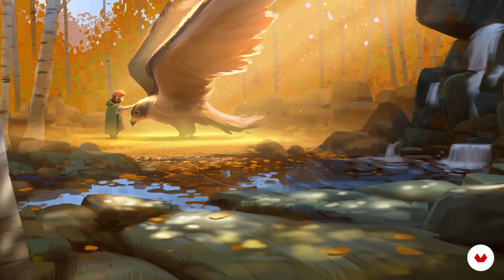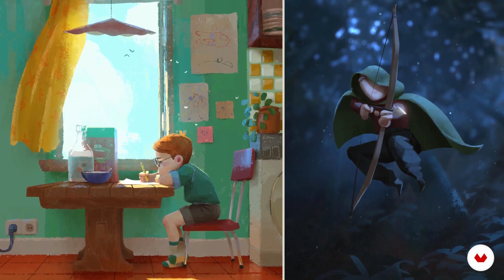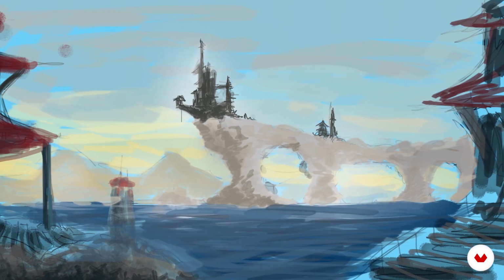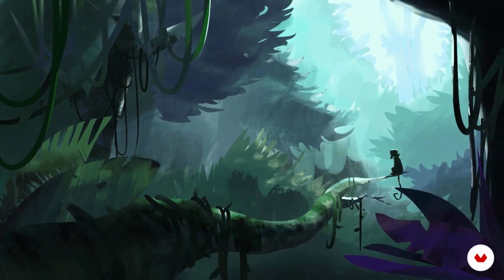Principios de iluminación para pintura digital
Dominar la luz es una habilidad